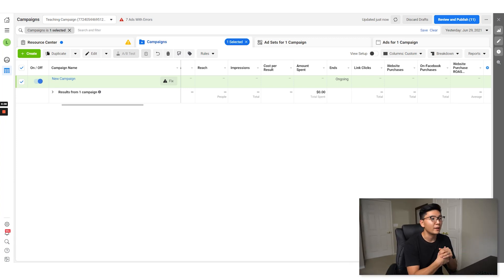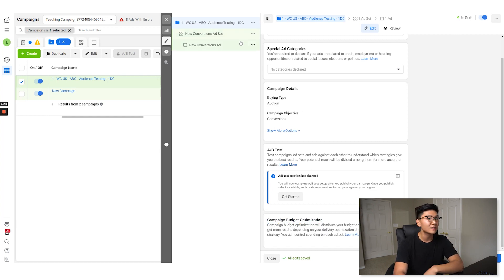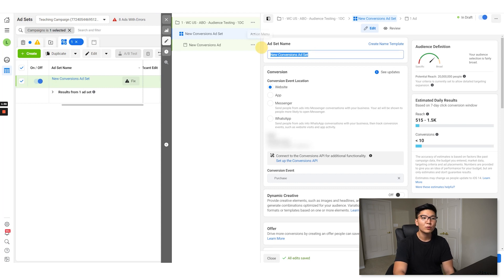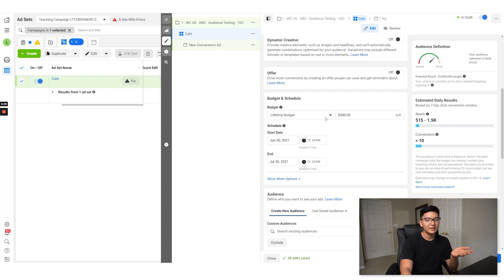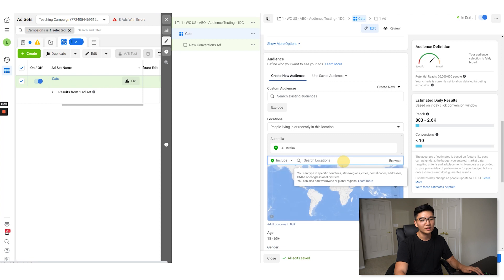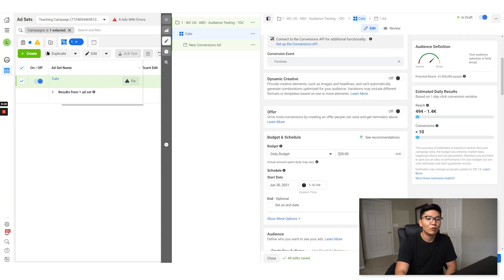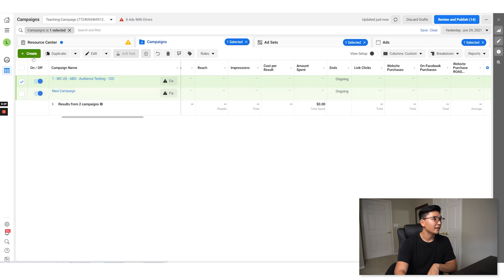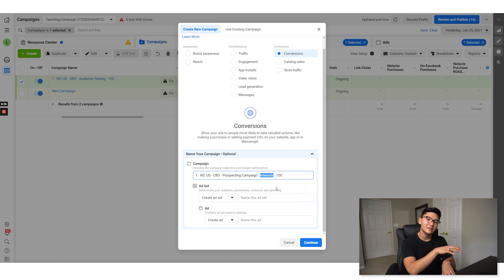CBO or ABO For Facebook Ads - Facebook Ads 2021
This video is a facebook ads tutorial where I explain the different scenarios where you would want to be using CBO or ABO for Facebook Ads. It all really depends on your Facebook campaign objective, but both have a place when scaling your Facebook advertising campaigns to the next level using ABO or CBO campaigns. To really get success with Facebook ads you should be utilizing both strategies on facebook advertising, with marketing we need to be diversified in our approach to get success! Enjoy the video!

🧪 The Best Way To Get Unlimited Creatives to Test for Fb Ads

⌚ Timestamps ⌚
00:00 Introduction
00:28 ABO vs CBO, and what is it?
01:50 How much control do you want to have when running these campaigns?
03:43 Taking a look at some examples of using ABO and CBO (Computer)
03:52 Creating a ABO
08:28 Creating a CBO
12:10 Conclusion

🔥 Want to get mentored by me? 🔥

Shopify Freedom is a full step by step course teaching you every single step you need to know to build a successful Shopify store and brand. It also includes my mentorship both in our Private Facebook Group and also through 1 on 1 on Facebook private messaging.

You also get access to weekly mentorship calls with myself as well as other 7 figure sellers.